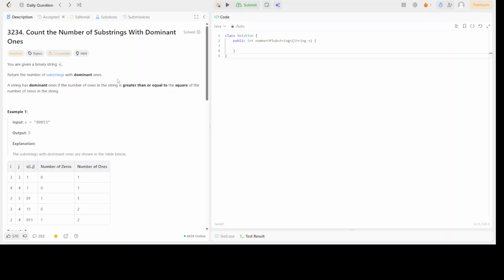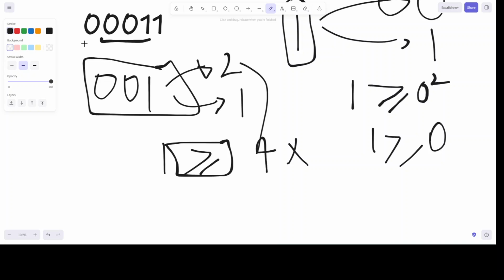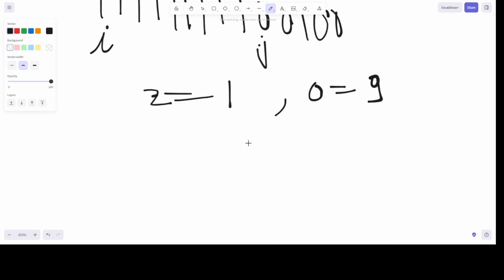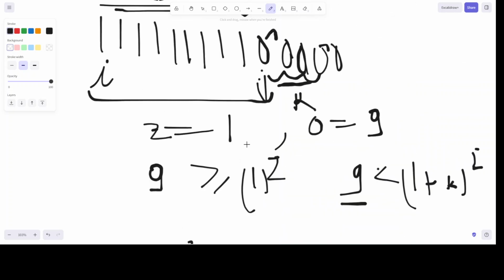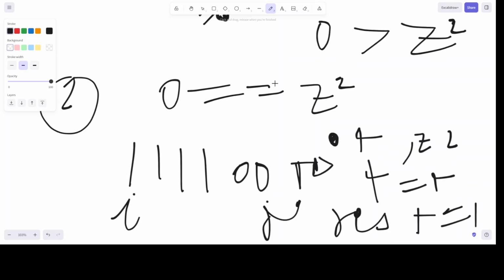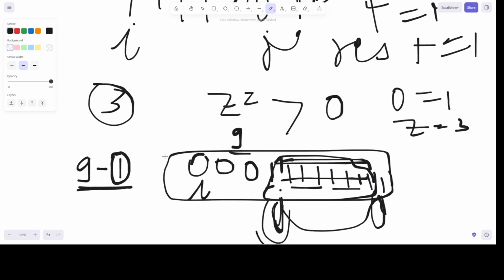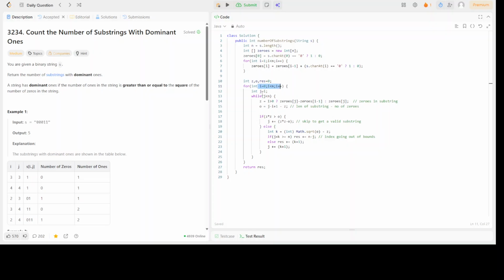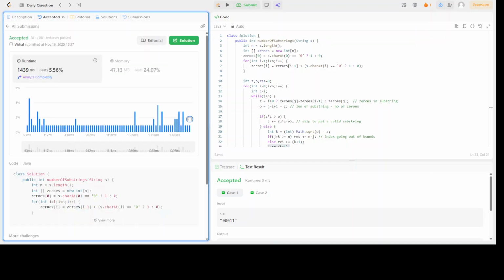3234. Count the Number of Substrings With Dominant Ones | Java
3234. Count the Number of Substrings With Dominant Ones | Java